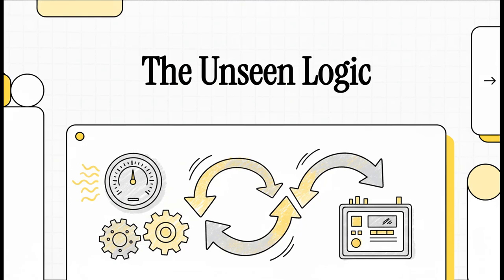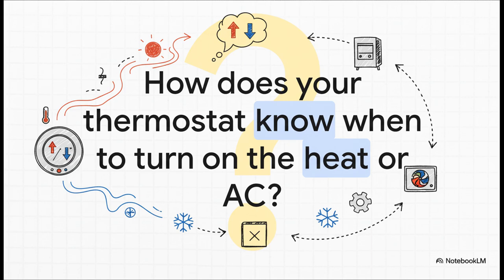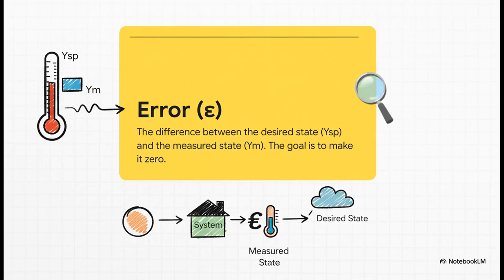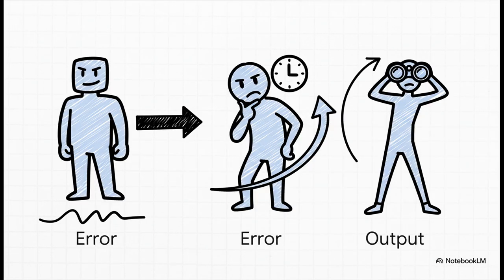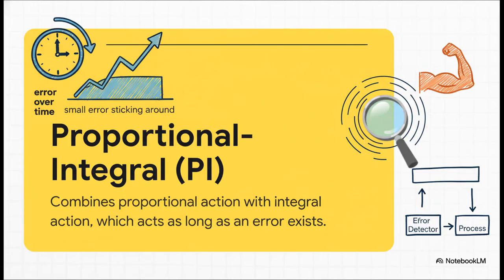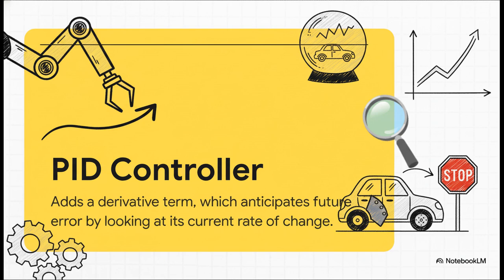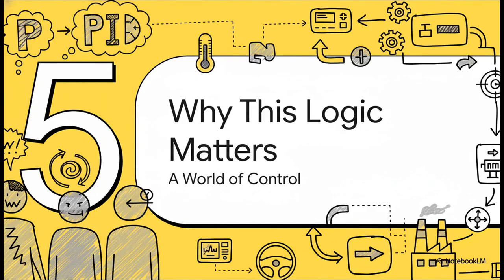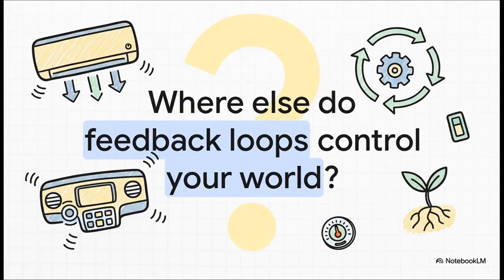Unit 7 A - The Unseen Logic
Created by NotebookLM, based on the original course presentation